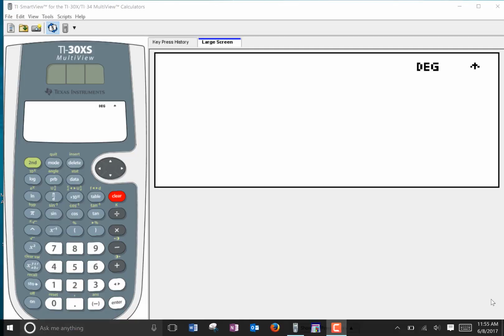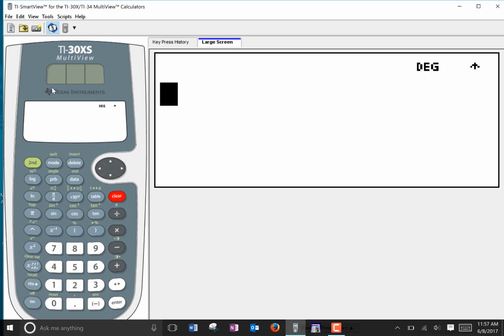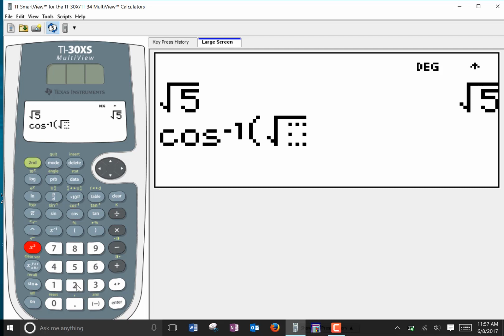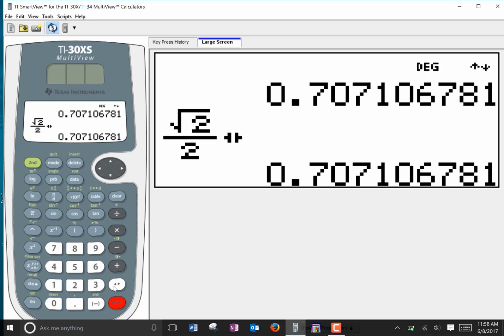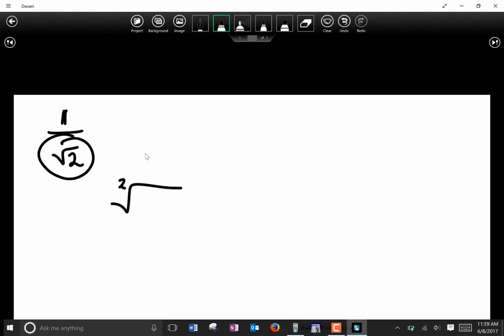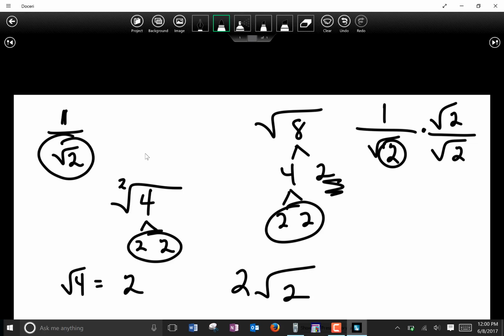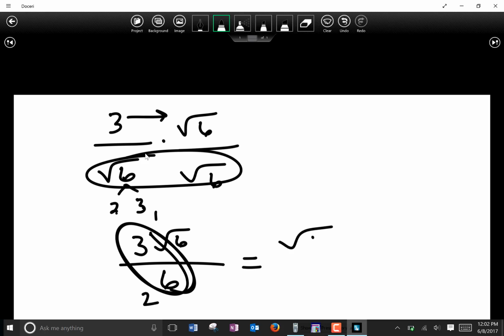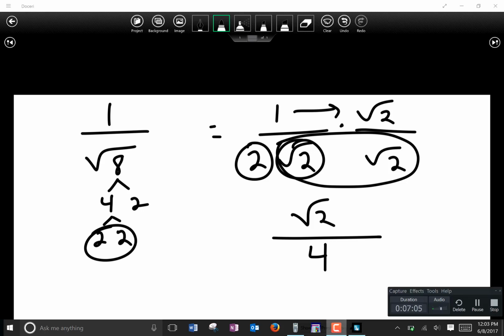calculator and basic math for the trig in 121